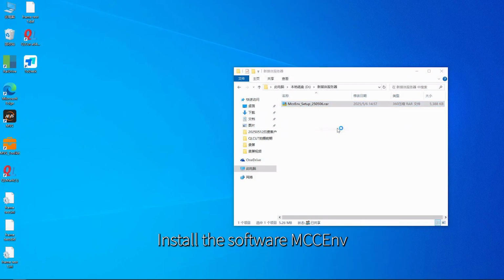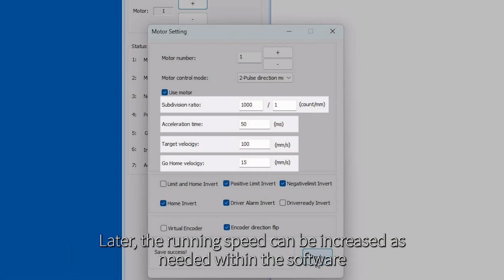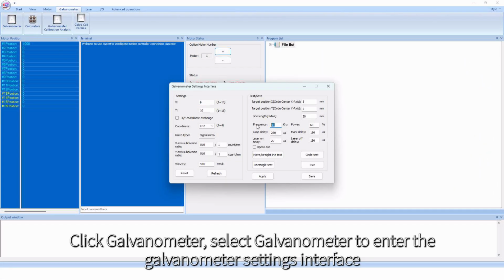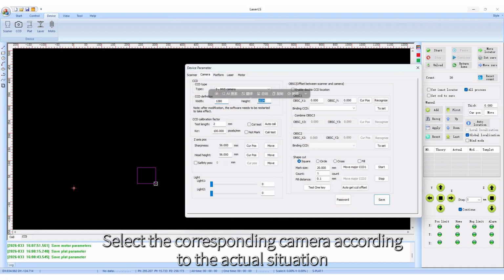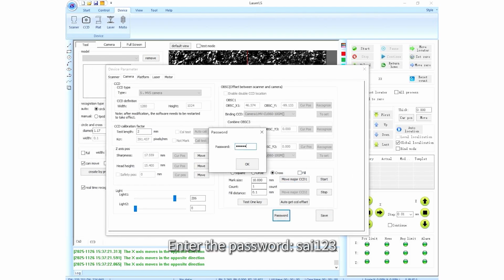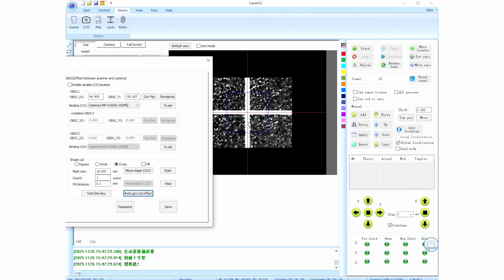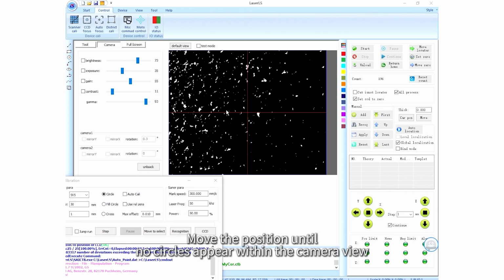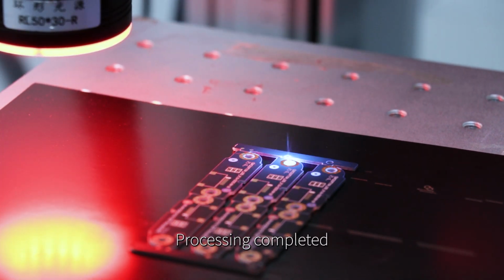SuperFar LaserLS precision galvo platform linkage cutting control system instruction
LaserLS control system application
FPC/PCB cutting, Mobile phone camera module cutting,Fingerprint recognition module cutting,Memory card & TF card cutting,ITO film etching,Large-format marking,FPC cover film roll-to-piece and roll-to-roll cutting

System Overview

The SuperFar Intelligent LaserLS high-precision platform visual galvanometer cutting system integrates platform motion control and galvanometer scanning control into a unified solution, enabling three/four-axis linkage. Combined with visual positioning capabilities, it achieves high-precision positioning and cutting. Specifically designed for the laser industry, it provides a fully digital control system with comprehensive coordinated control capabilities, reducing equipment costs, enhancing performance, and simplifying system integration.

System Architecture

The LaserLS software, paired with the QLS-421/422 four-axis platform galvanometer control card, supports 4-axis motion with dual/single galvanometer and dual/single laser control. Dual galvanometers enable synchronous or asynchronous processing, compatible with stepper/servo/linear motors. Enhanced S-curve acceleration/deceleration algorithms and look-ahead control enable faster and smoother speed transitions, delivering high precision, high efficiency, and large-format processing. Widely applied in FPC/PCB cutting, mobile camera module cutting, fingerprint recognition module cutting, memory/TF card cutting, ITO film etching, large-format marking, FPC cover film roll-to-piece, and roll-to-roll cutting.